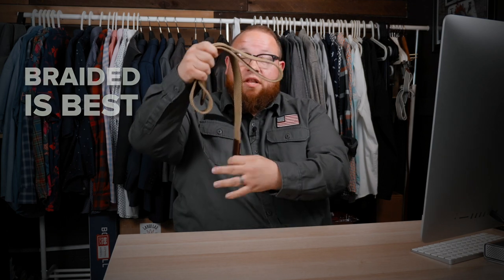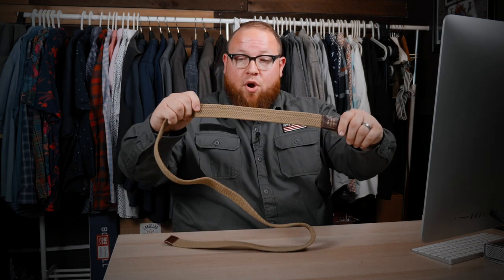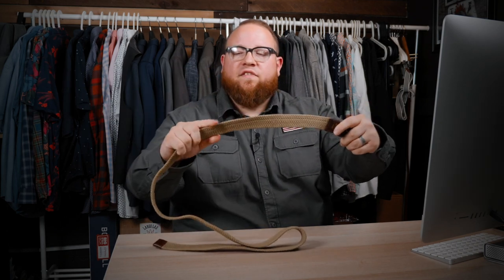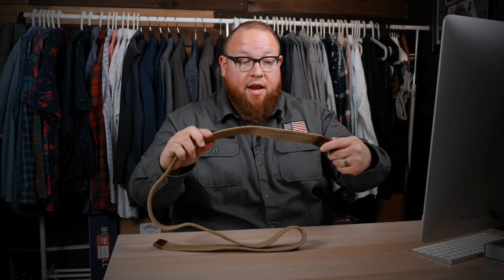Answerland: Dealing with Belts and Chafing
This week's question comes from Andrew, who asks about the best way to deal with chafing caused by his belly and his leather belt. We offer alternatives to keep you chafe-free and maybe even up your belt game a bit.

Have a question? Share it with us & we might answer it in a future episode